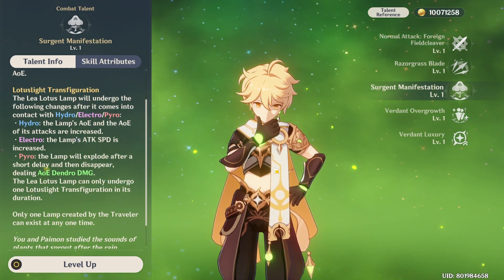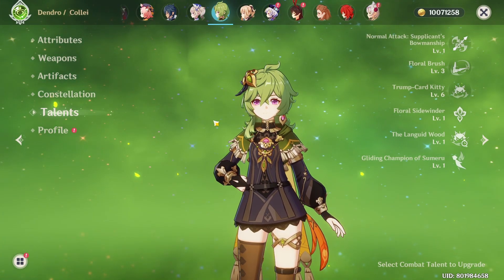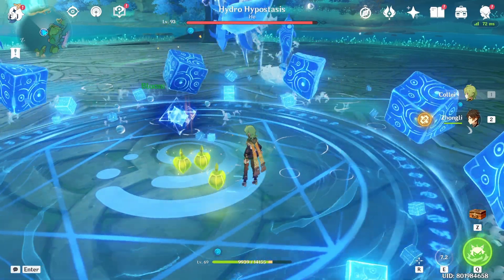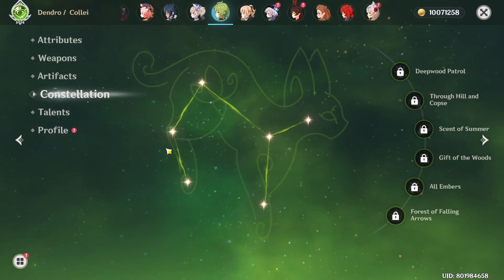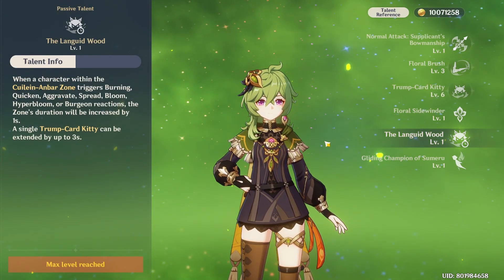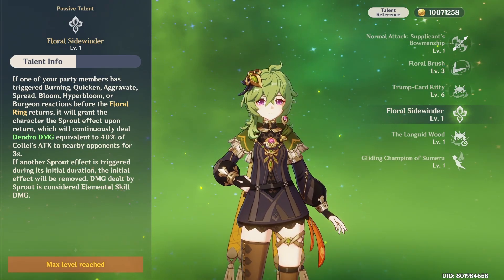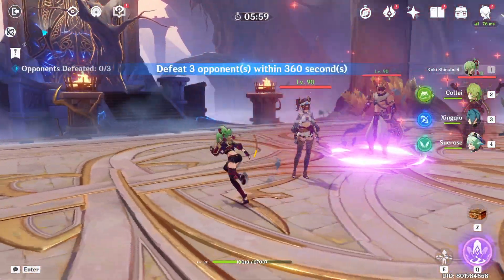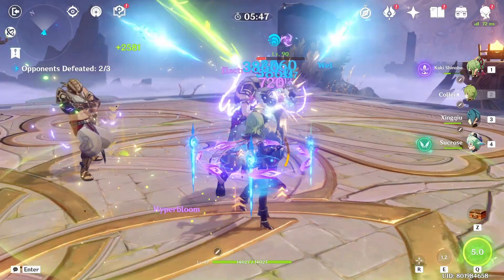Who does it better? Collei or Dendro Traveler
I've heard SLANDERS against Collei. So, in this video, you are about to know the depth of both individual's capability as an Dendro Applicator.

Streaming:
🟣Twitch, that is gathering dust, another logo to look epic on the banner
🔴Youtube Streaming, why not right:
Social:
Twitter, placed here just to put a blue bird on my channel banner

Chapters:
00:00 Intro
00:20 Dendro Traveler Kit and Application Potential Explained
00:53 Dendro Traveler Burst Showcase
01:48 Collei Kit and Application Potential Explained
03:26 Collei's Burst ICD
04:52 Collei Vs Dendro Traveler Reaction showcase
05:24 Conclusion